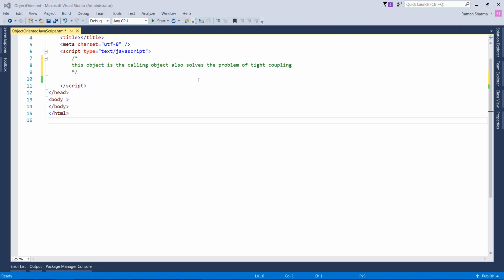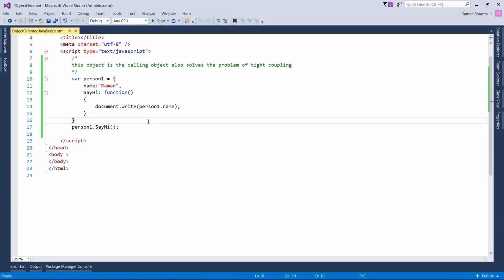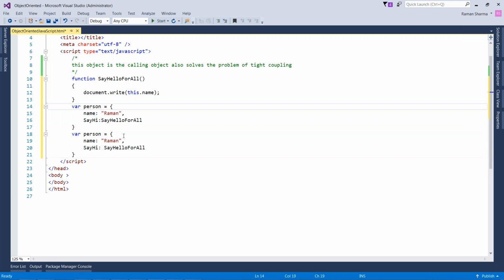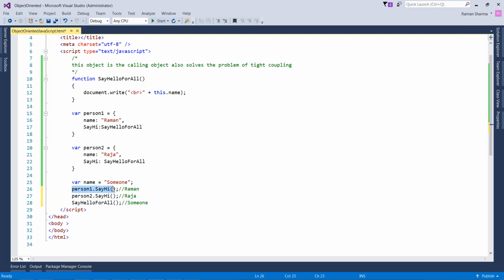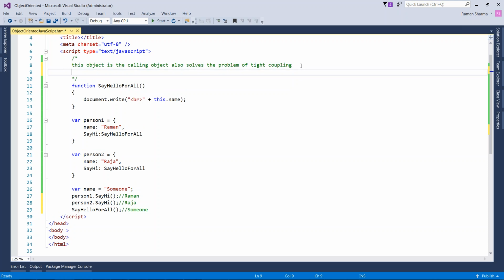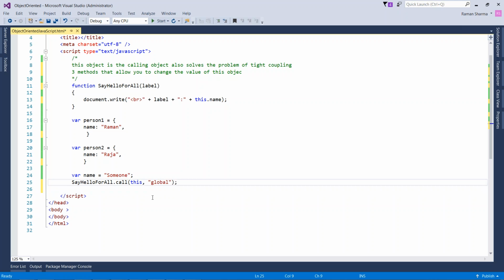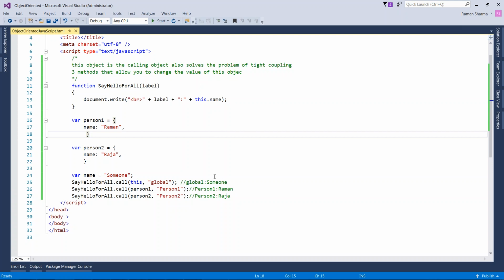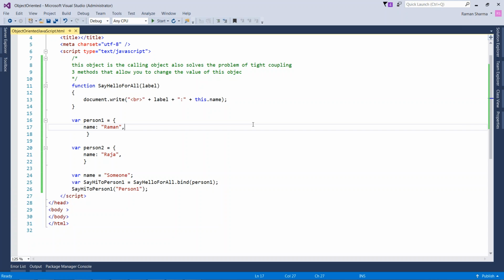Part 6 JavaScript Object Oriented this Object